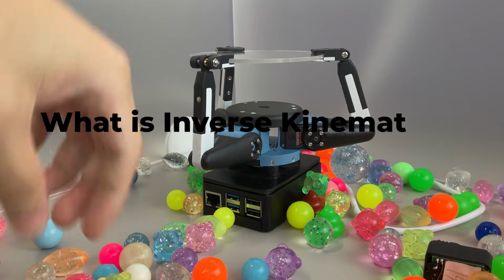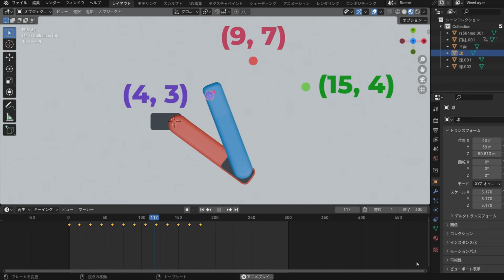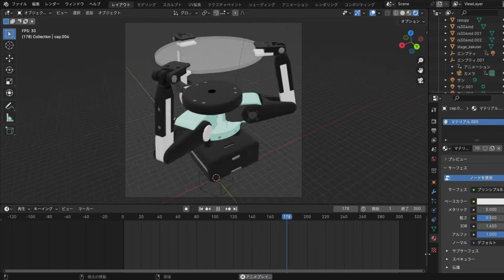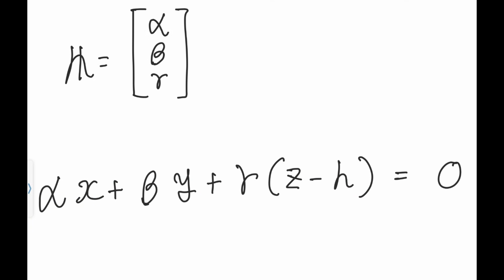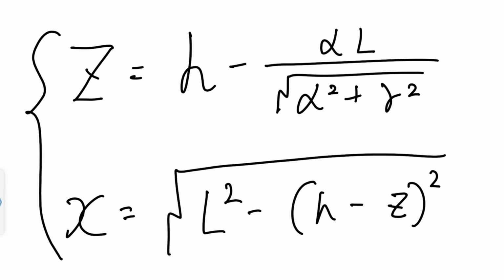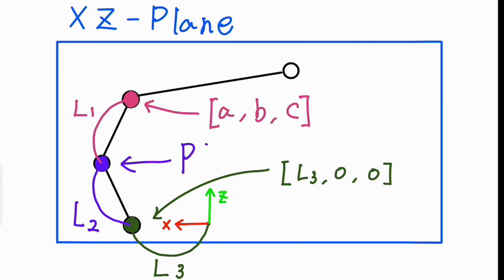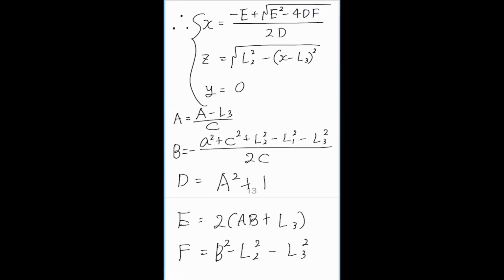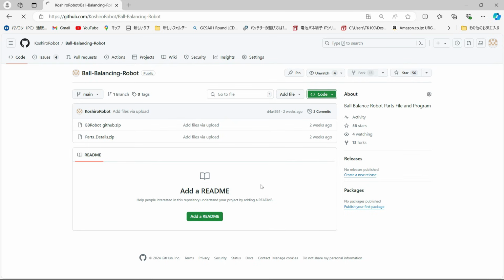Inverse kinematics of a ball balancing robot.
In this video, the explanation starts from the basics of inverse kinematics and goes all the way to deriving the inverse kinematics of a ball balancing robot in detail.